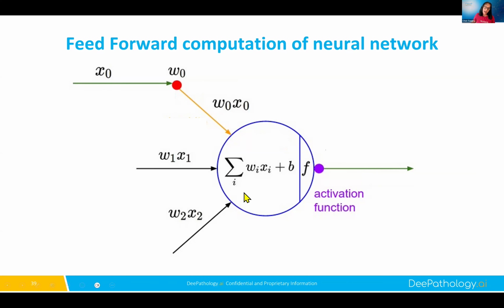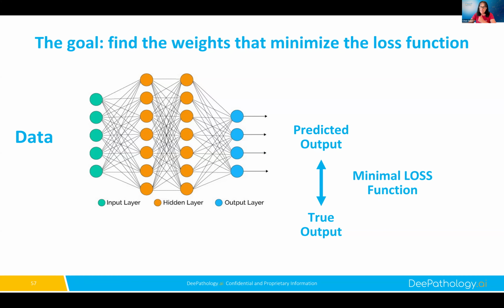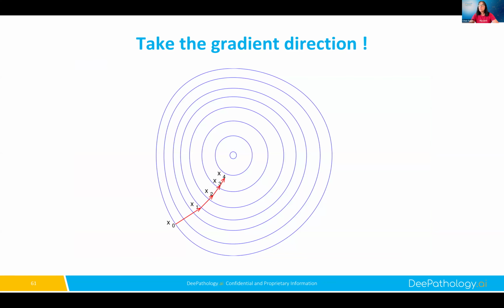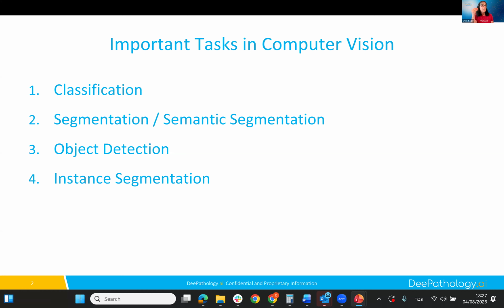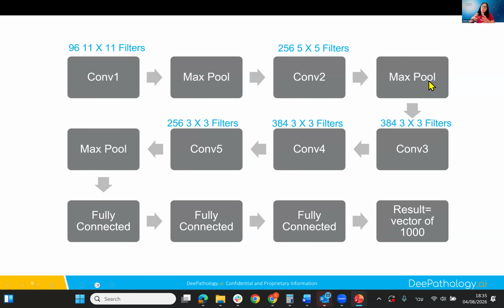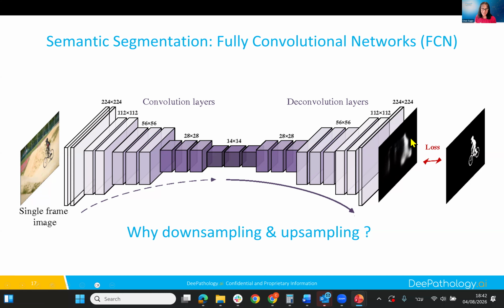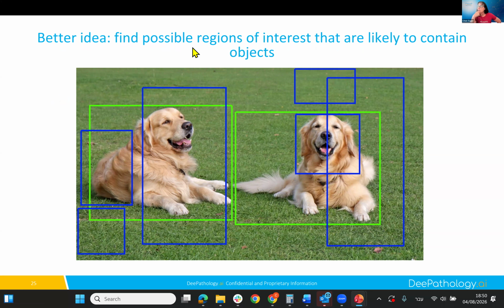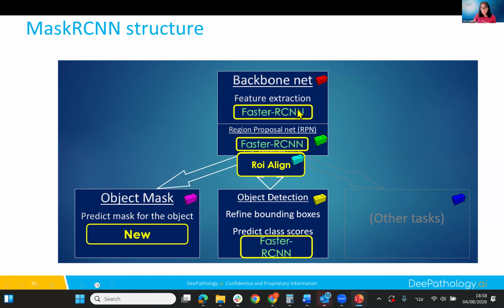DeePathology | Summer School - meeting #2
The Classical DL Models